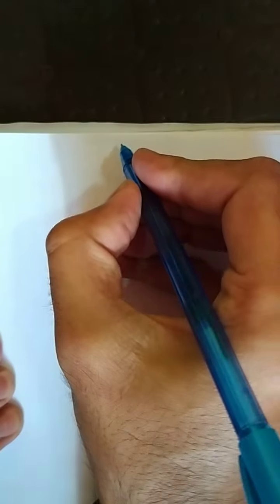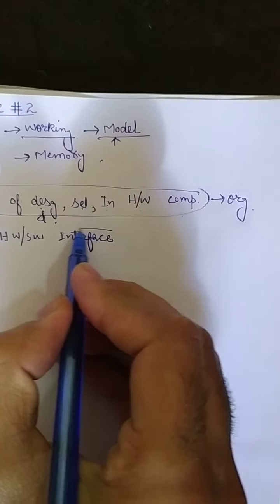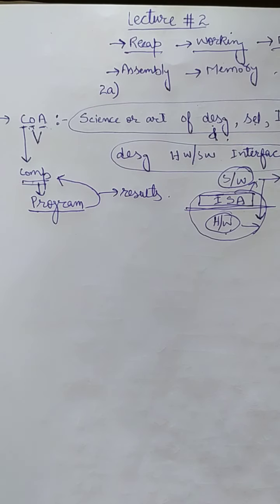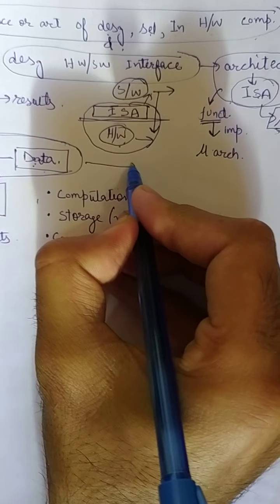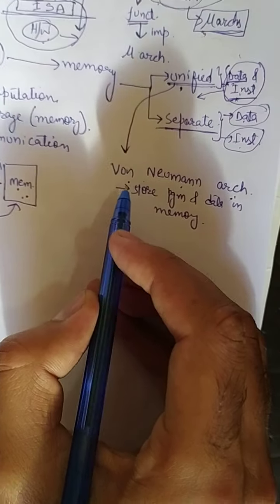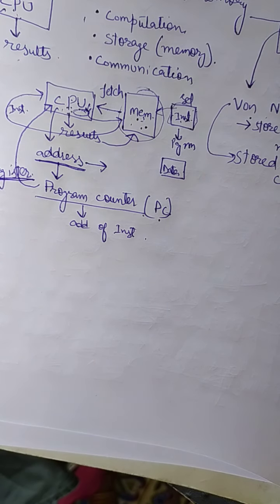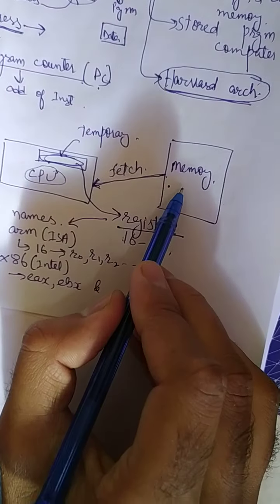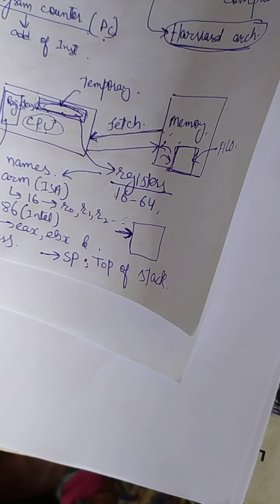Computer organization and architecture - computer models and working - Lecture 2a -- Janibul Bashir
Computer organization and architecture - Von Neumann model, harvard architecture, registers, working of a computer